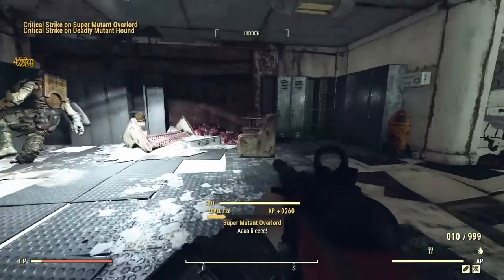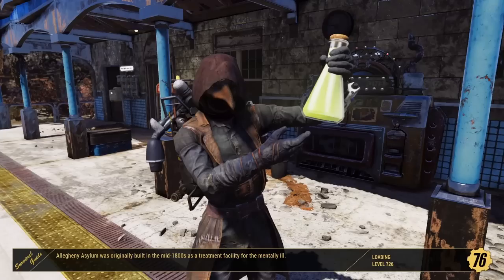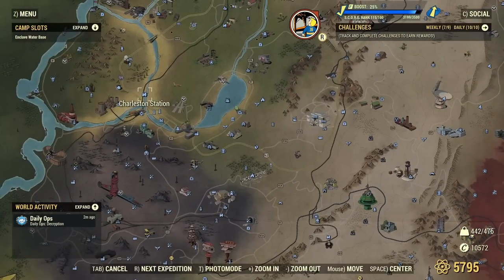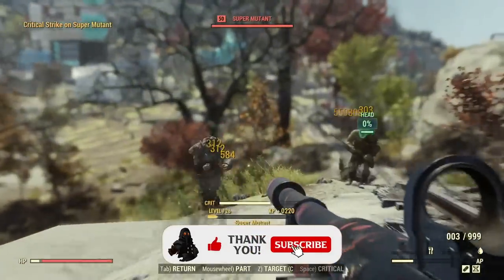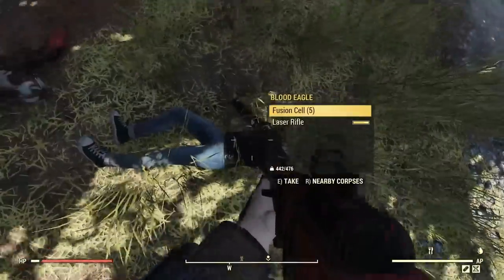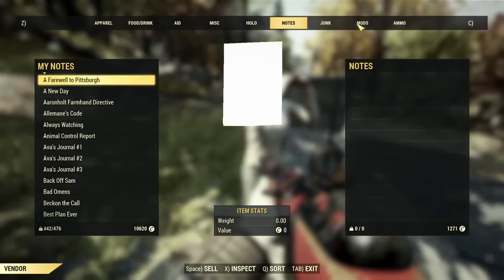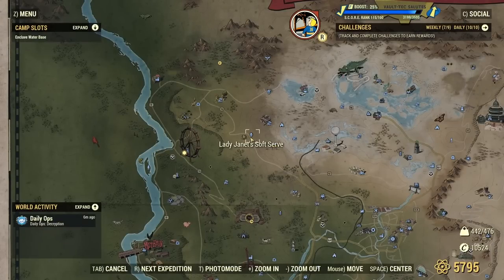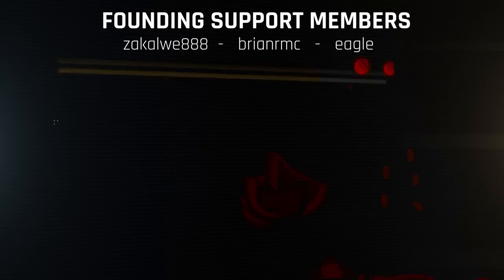[Fallout 76] - Get Yourself RARE Items!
Hello There!
So if you're looking for rare outfits or mods in Fallout 76 then this route will help you out!